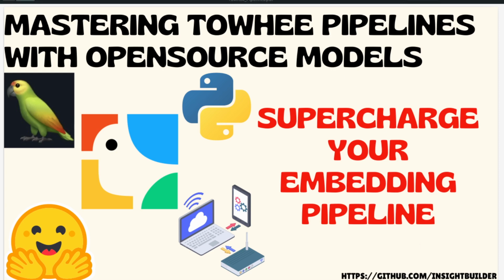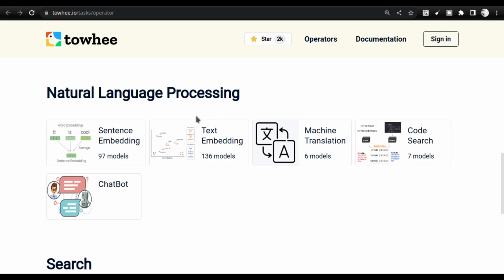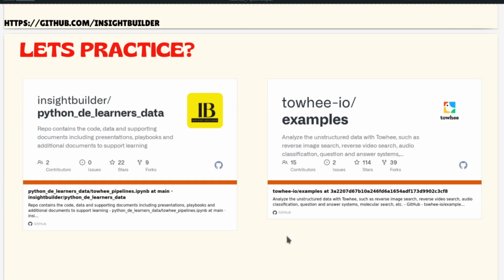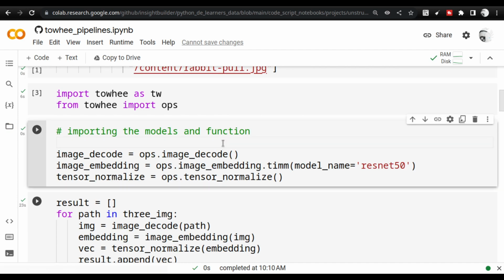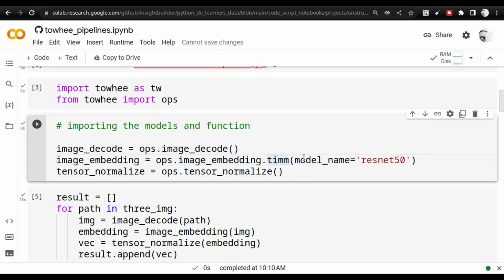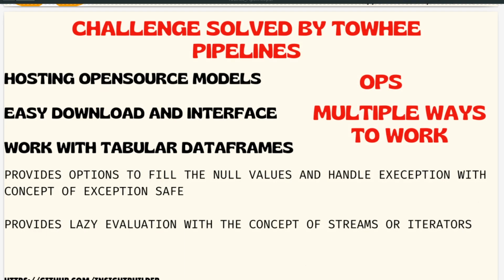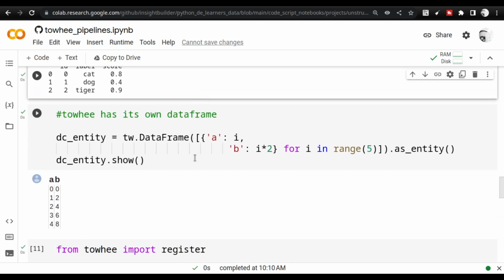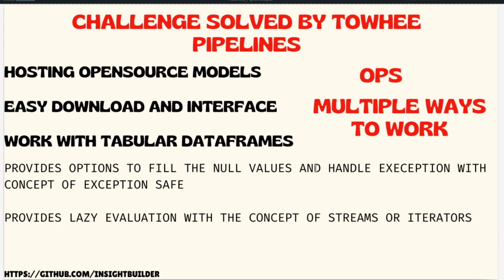Master Pipelines with Opensource AI Models 3 ways to Supercharge Your Embedding Pipeline with Towhee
The video discusses the way of loading the data, from messy real world data, and other clusters using the Towhee pipeline.

This video introduces the image embedding pipelines that converts the series of images into embeddings. It also shares the methods to work with Pandas Dataframes, and Data Collection datastructure inside towhee.